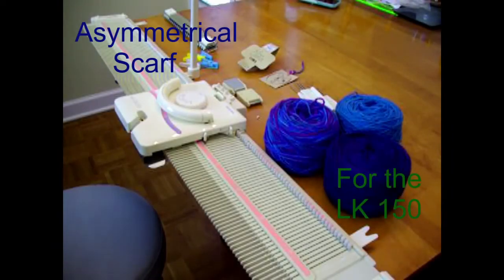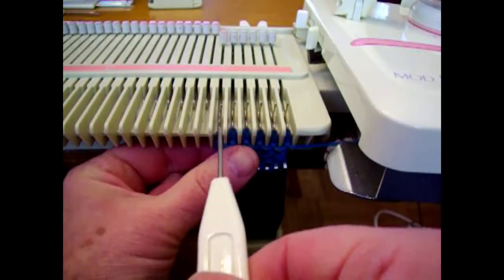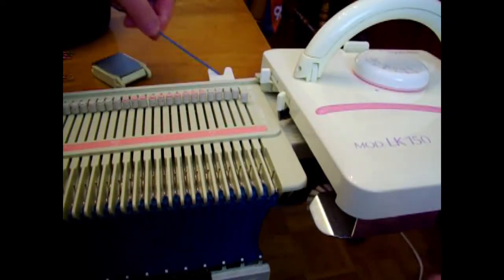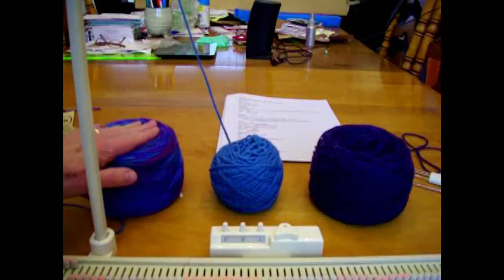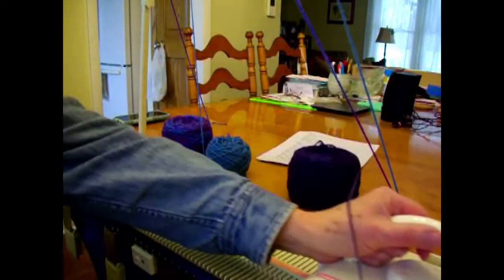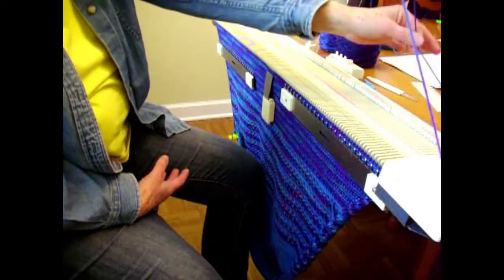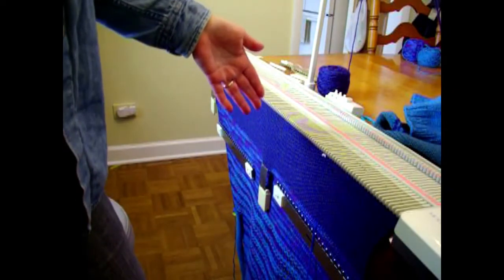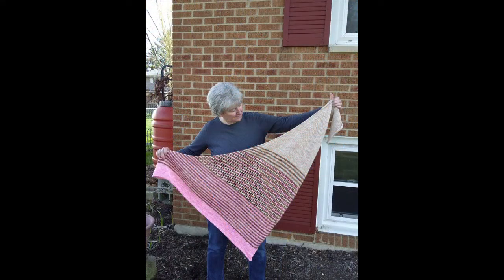Asymmetrical Shawl for Machine Knitters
This is a tutorial video to go along with the pattern "Pirate's Cove for the LK150"  free on Ravelry.  This machine knitting pattern is possible by the kind permission of Hilary Latimer, designer of the original handknitting pattern, "Pirate's Cove".

Please note - I do not have any control over ads placed on my videos by this platform!  I do not endorse any products, marketing schemes and especially, political ads.

Happy knitting!